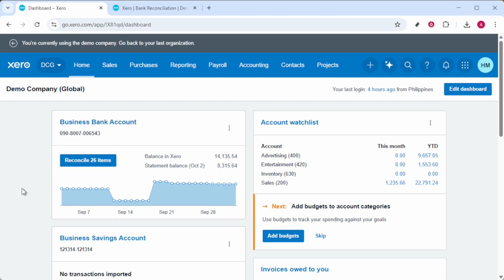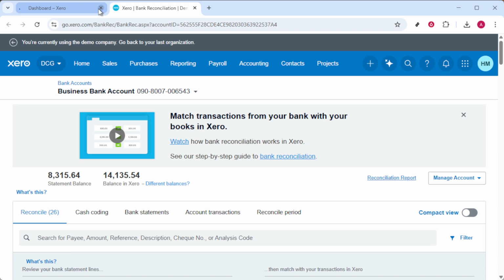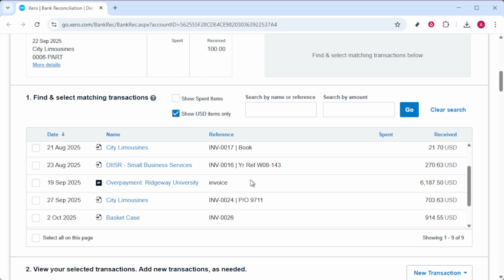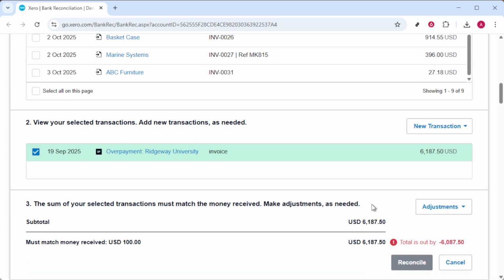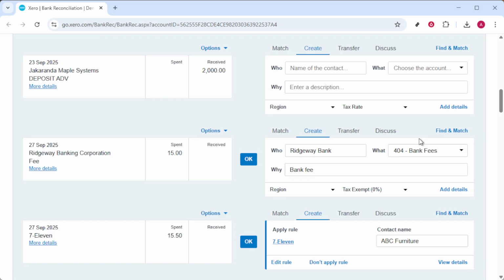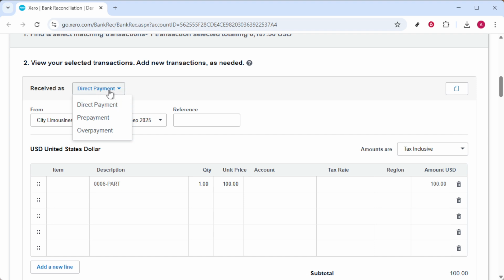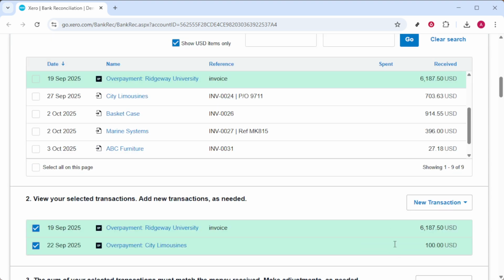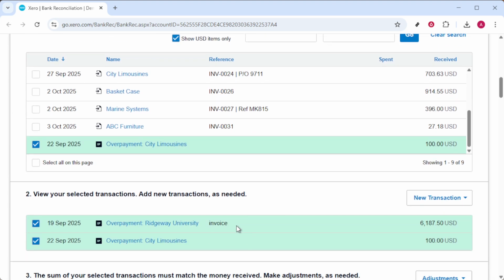How to Allocate Overpayment in Xero | Quick Tutorial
💰 Learn how to allocate an overpayment in Xero with this easy step-by-step tutorial.

💻 This guide will show you how to apply customer or supplier overpayments correctly and keep your accounts accurate in Xero.

✅ Perfect for small business owners, bookkeepers, and accountants who want to manage overpayments efficiently and maintain clean records.